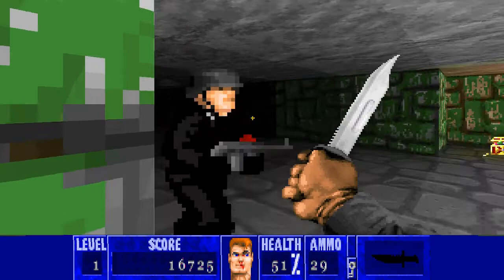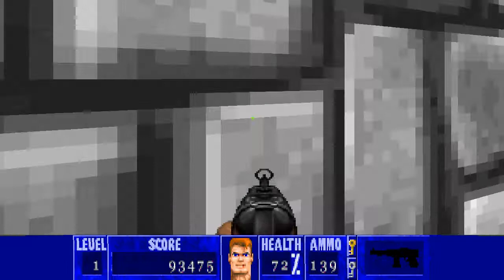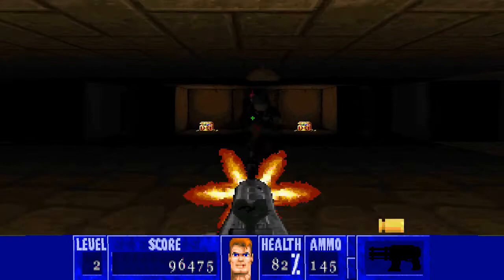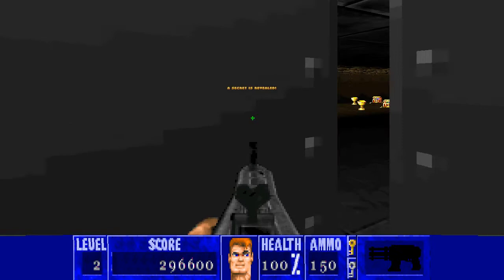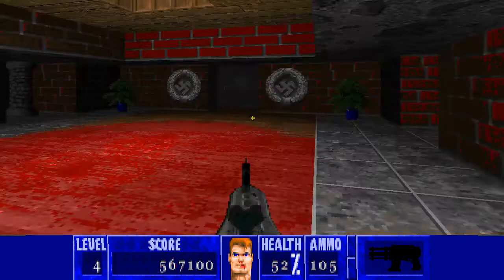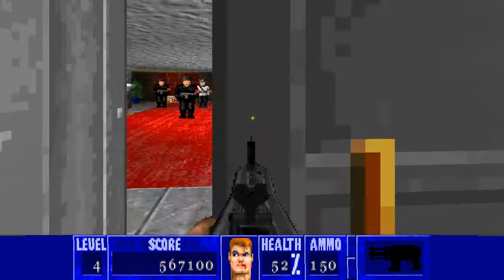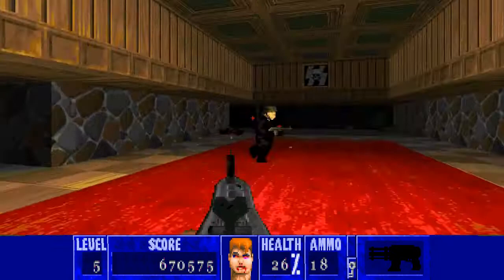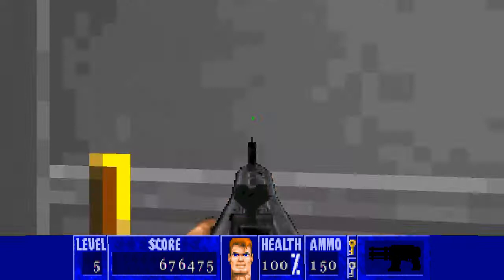Spear Revisited Let's Play - Time to Blaskowitz Through This Joint!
In this hot new take on Spear of Destiny, BJ Blaskowitz takes on the Fuhrer's men.